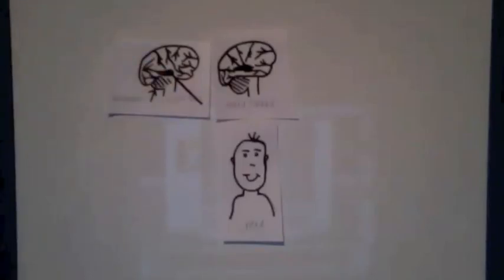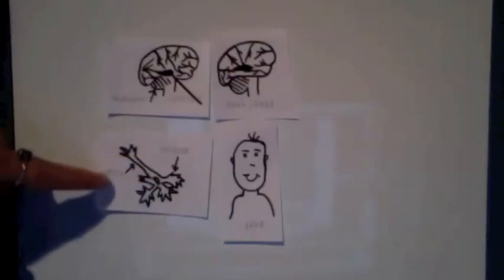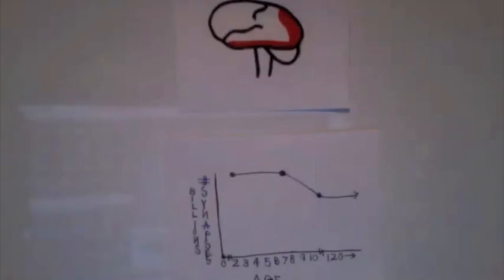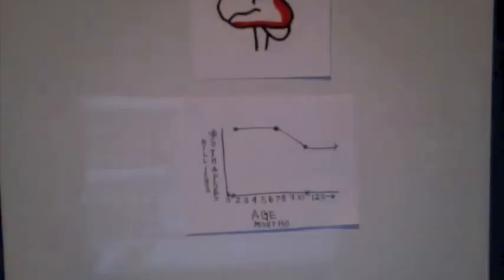The Developing Brain